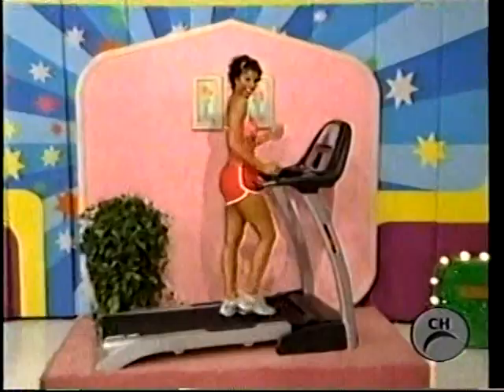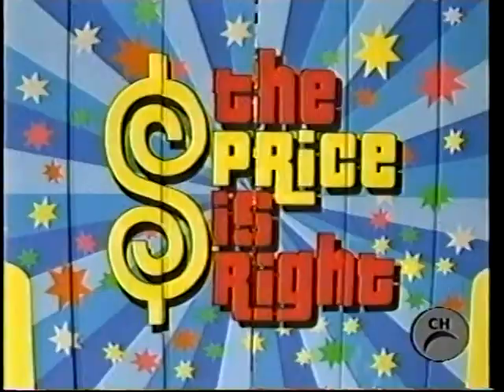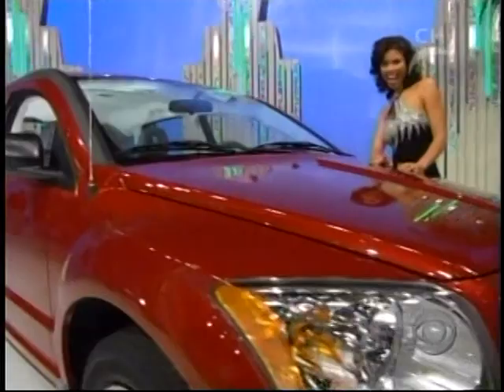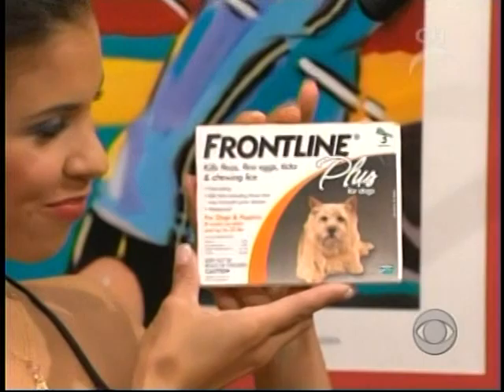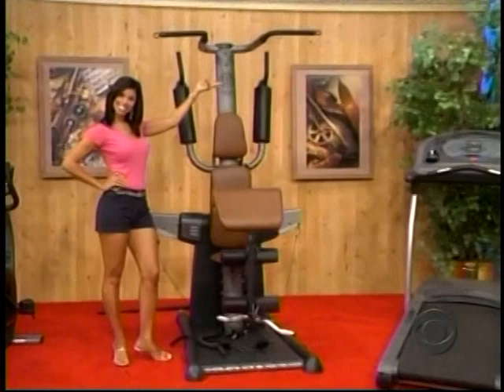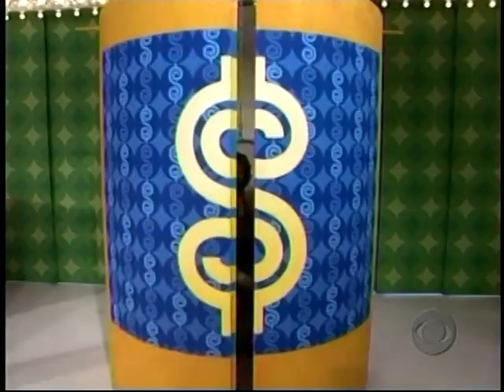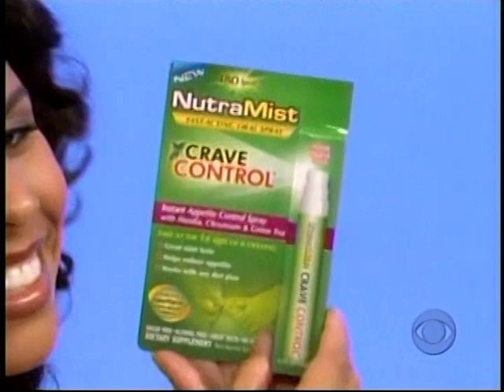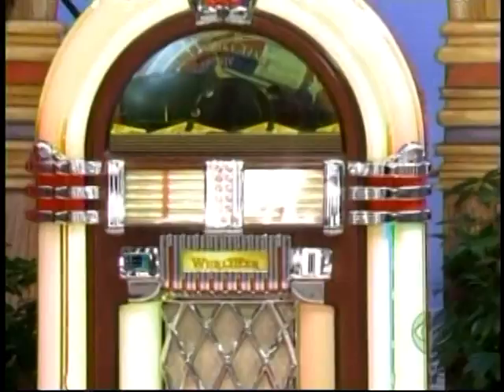tpirmodelstv.com - Gwendolyn Osborne 4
Gwendolyn Osborne in swimsuits and other sexy outfits on The Price is Right